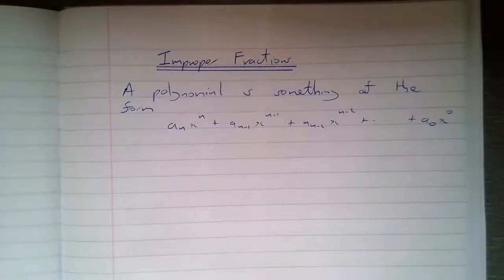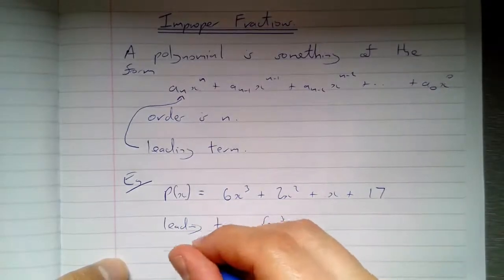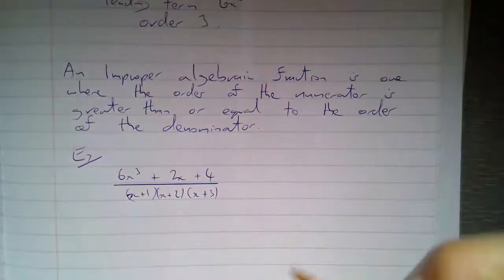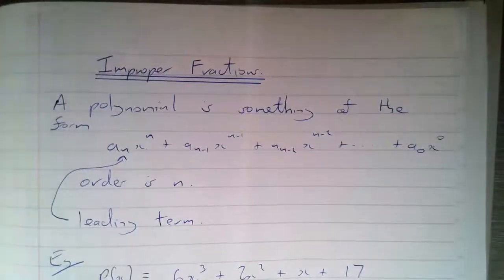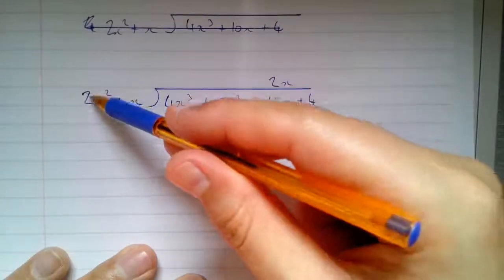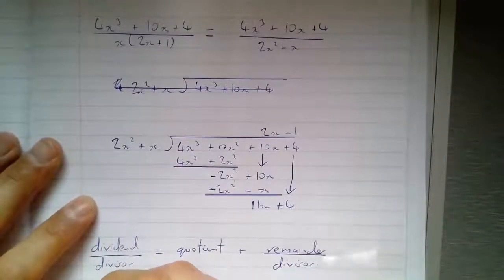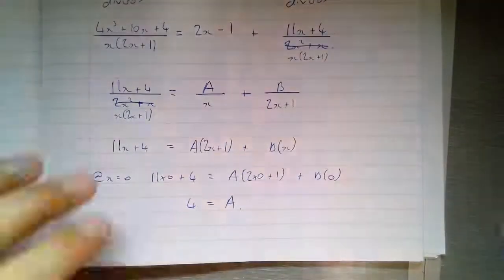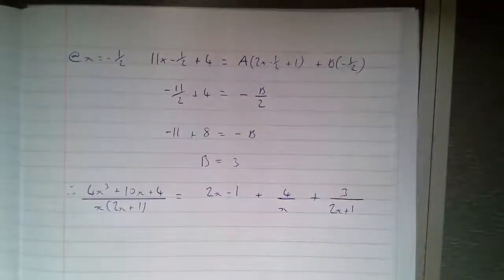Partial Fractions 4